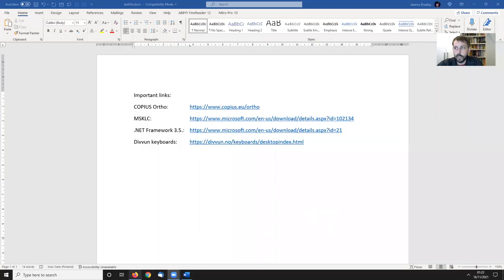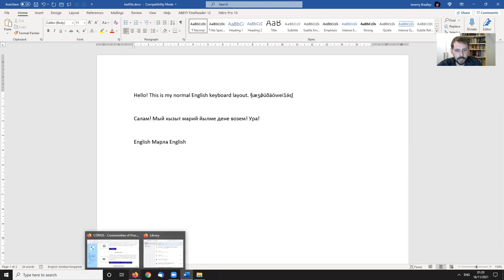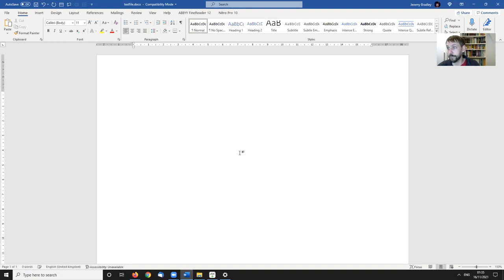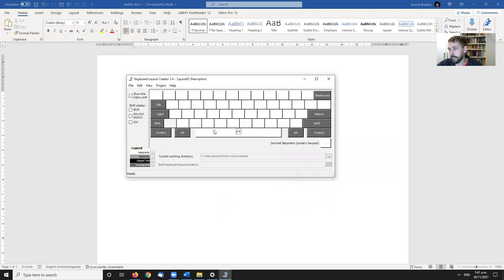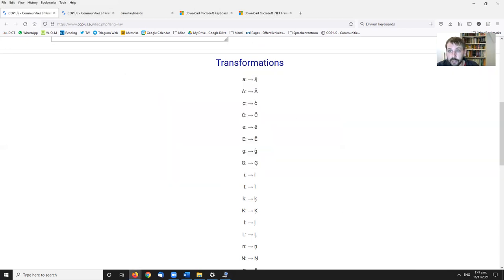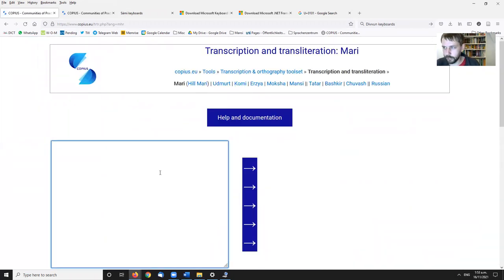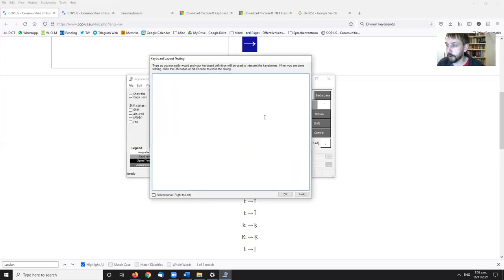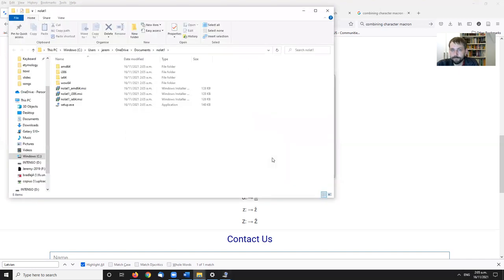Luento 2 Keyboards (Windows)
This is an introduction into installing and editing keyboard layouts on Windows computers. Material created by Jeremy M. Bradley.